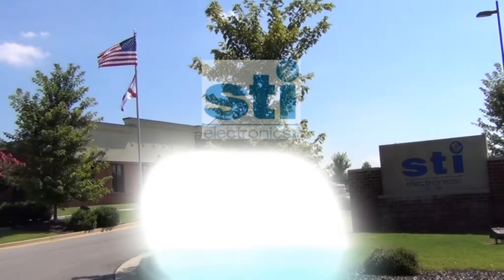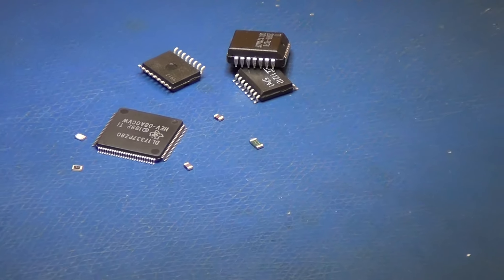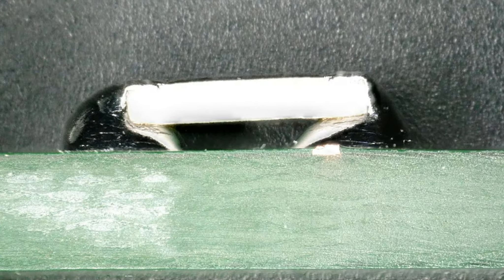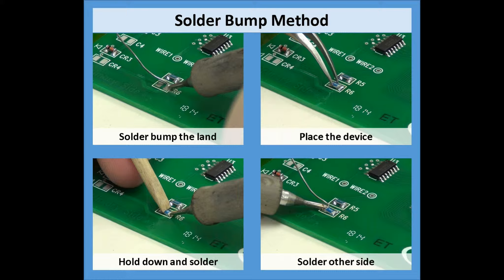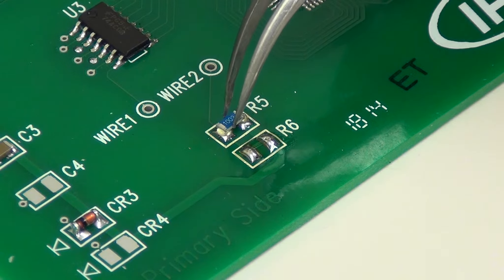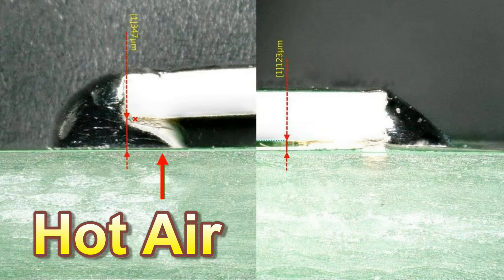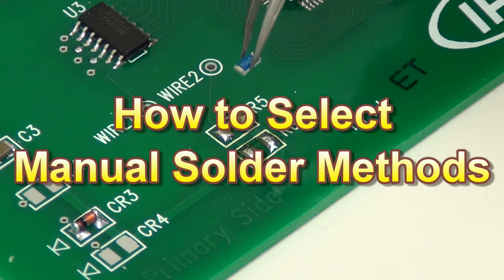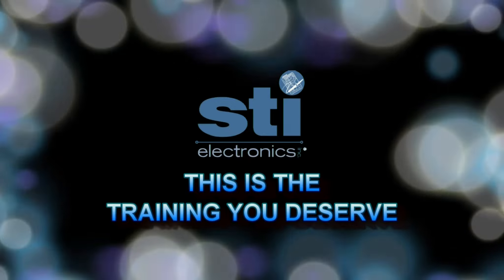Hot Tips #4 Stress Relief and Leadless Parts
Hand soldering leadless SMT components utilizing hot air to achieve a thick G dimension (solder thickness).  Background on the IPC J-STD-001F Clause 7.4 criteria restricting component hold down during soldering.